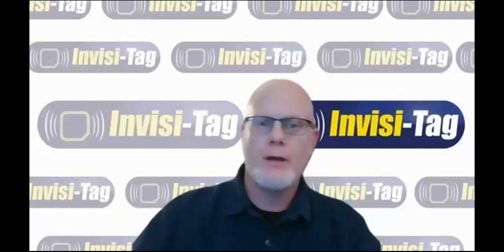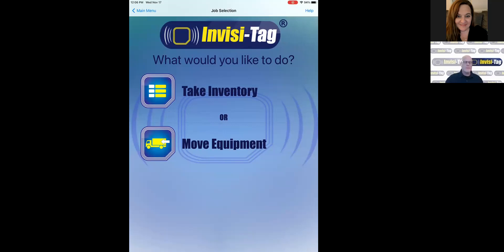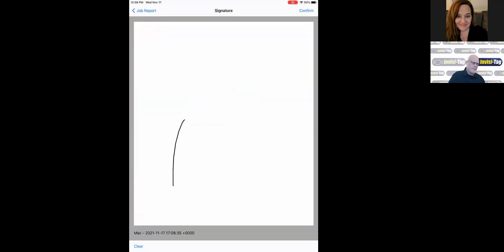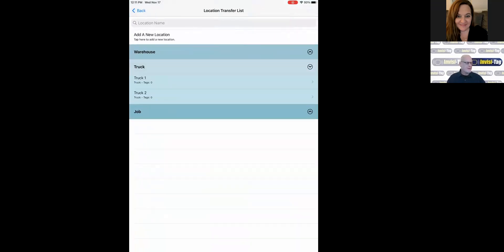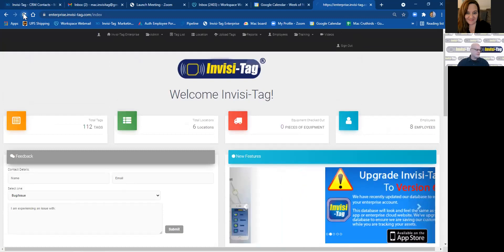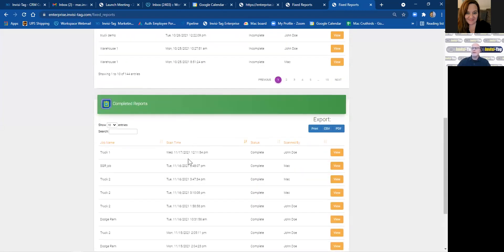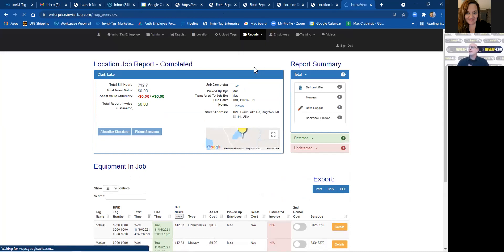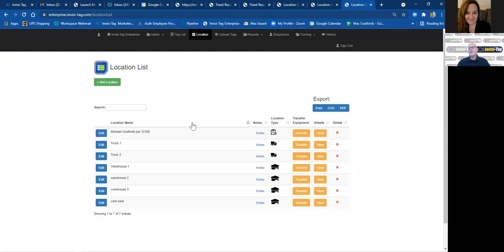PSA Lunch & Learn: Proven Job Management x Invisi-Tag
Invisi-Tag, Proven Job Management, and Proven Smart Tech Mobile provide comprehensive asset tracking solution to ensure all equipment is tracked and collected throughout every stage of a project. Save time and money tracking equipment use, costs, and depreciation.